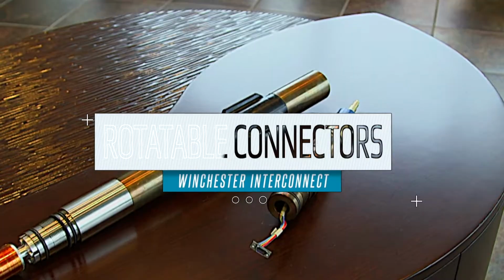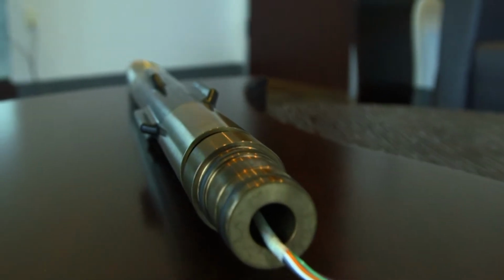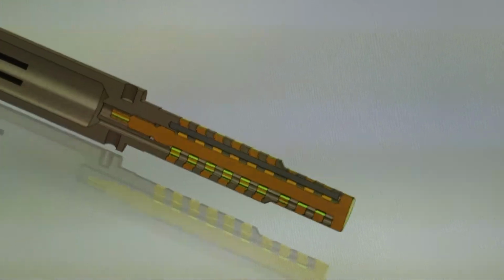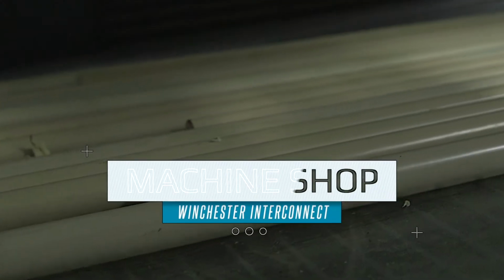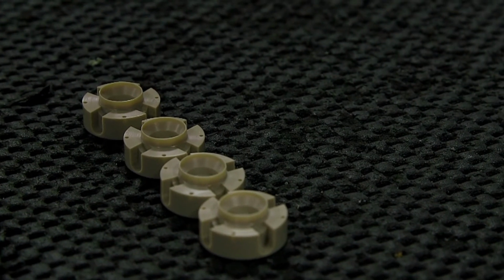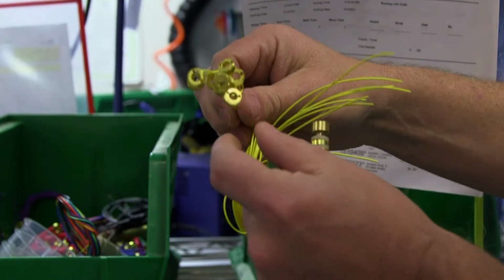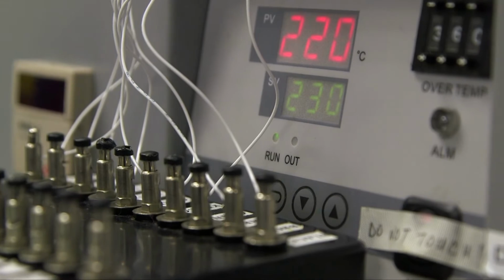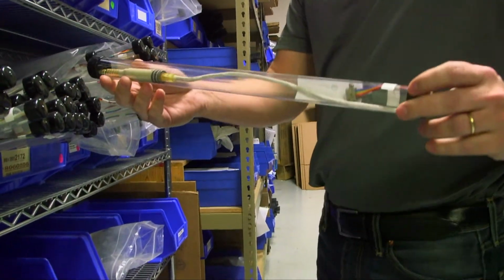How It's Done S1E1 Winchester Interconnect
Gibson Reports gets in depth with the Winchester Interconnect rotatable connectors.